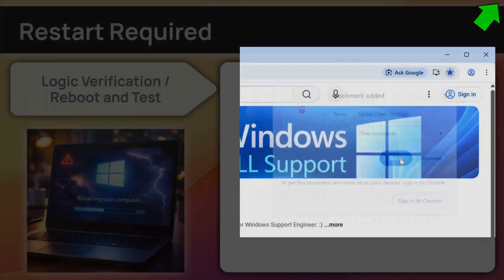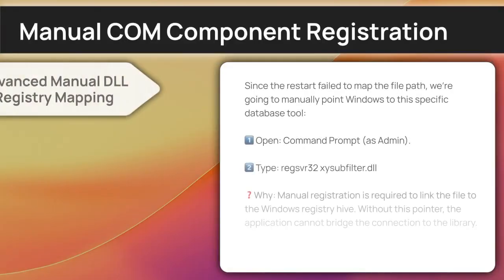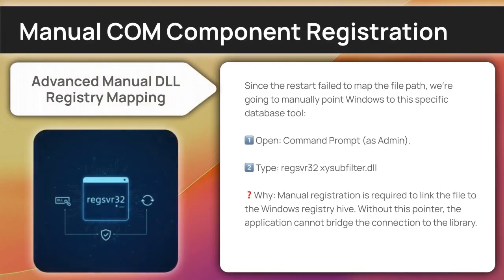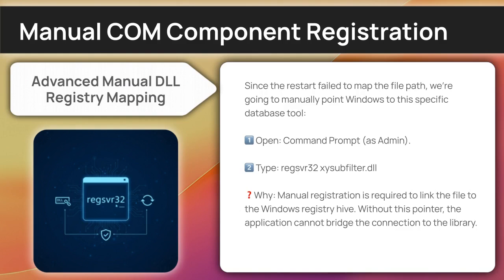xysubfilter.dll Not Found? Fix Subtitles!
Xysubfilter.dll errors keep appearing on Windows? Xysubfilter.dll is an essential DLL file that High-performance Subtitle Filter uses to distribute code among various system tasks. Most “missing” errors are related to installation issues, moved program files, or missing dependencies.

What is Xysubfilter.dll?

Designed as a Windows Component Library DLL, Xysubfilter.dll makes use of the COM Server for High-performance Subtitle Filter. I’ve simplified the troubleshooting process into a few easy steps you can follow in this video.

▶ What we’ll go over:

- Learn about xysubfilter.dll file
- Resolving missing xysubfilter.dll dependency files

Timestamps:

00:00 - Overview
00:20 - Look at the basics of the xysubfilter.dll file
00:45 - Verifying core components for xysubfilter.dll
01:06 - Starting a clean boot session
01:25 - Restore Connectivity Socket Integrity
02:01 - Notes on third-party components